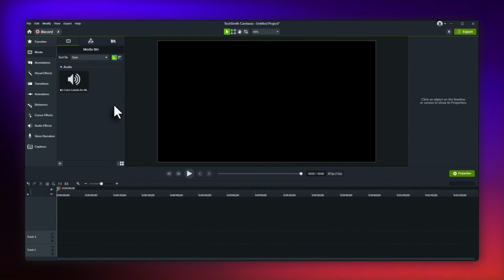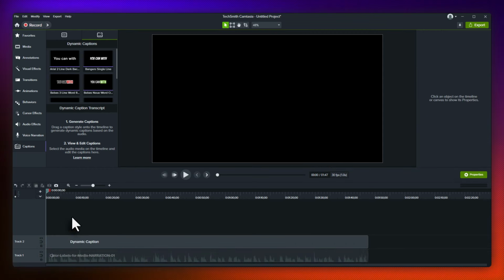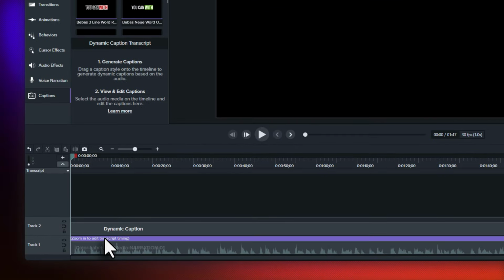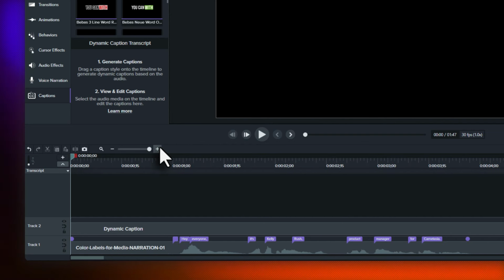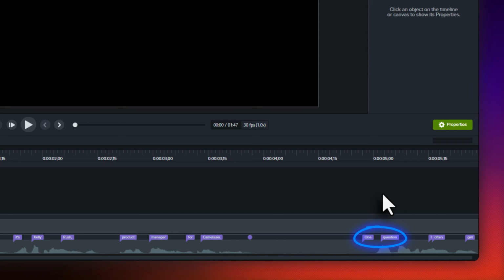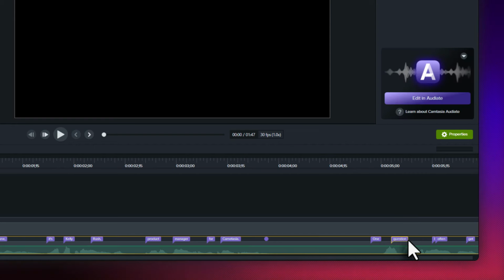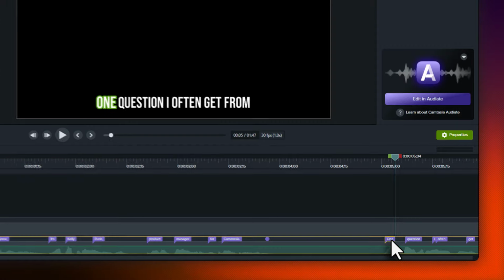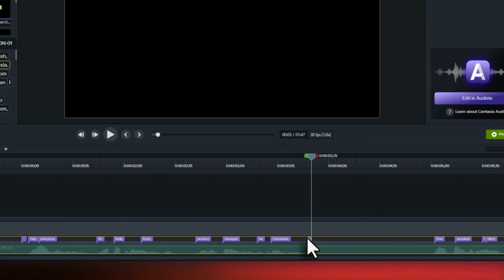Camtasia 2024 Dynamic Captions: More Control for the Perfect Captions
Upgrade your Captions! Camtasia has new and improved timing on dynamic captions.

Kelly Rush, Technical Product Manager - walks through the new enhancements (Camtasia 2024.1) and how to make sure your dynamic captions are always perfectly timed. This update includes more control and fine-tuning, including with when there are gaps with no captions on screen.

0:00 - Introduction
0:22 - Adding captions to the timeline
1:05 - Customizing caption appearance
1:50 - Animating captions for dynamic effects
2:25 - Previewing and final adjustments
2:42 - Exporting the video with captions